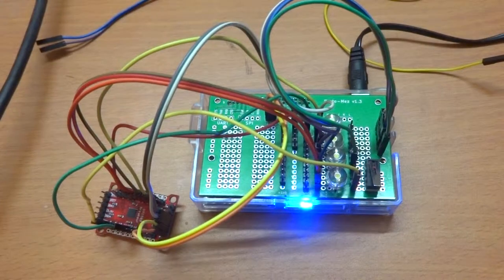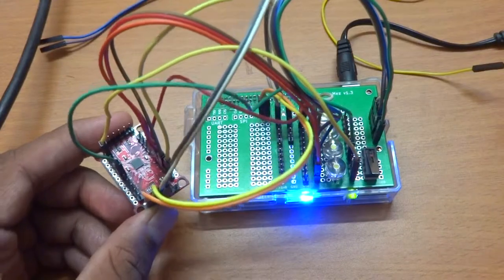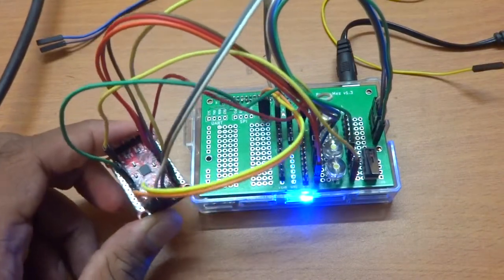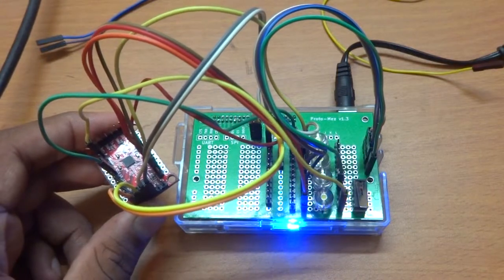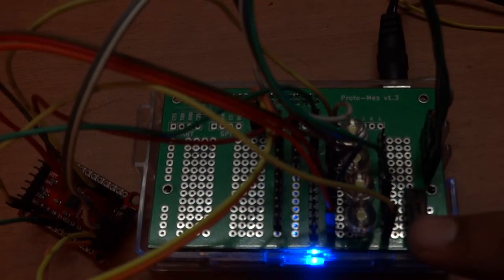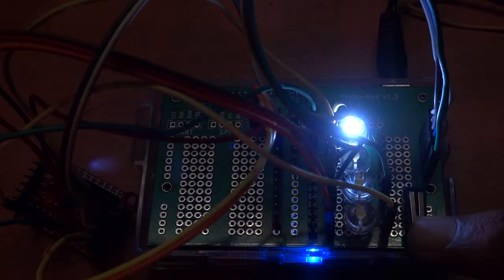SX1509 GPIO Expander on Dragonboard 410c